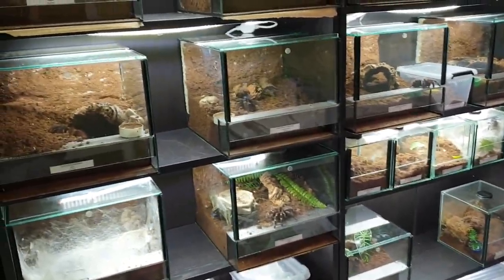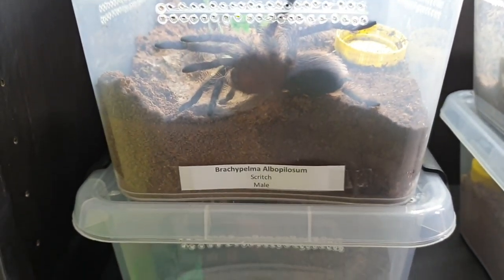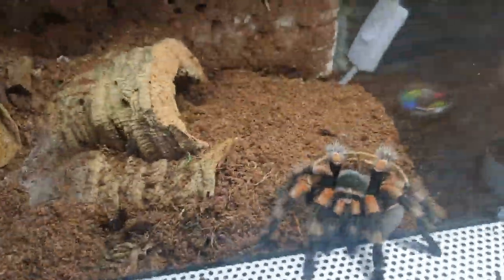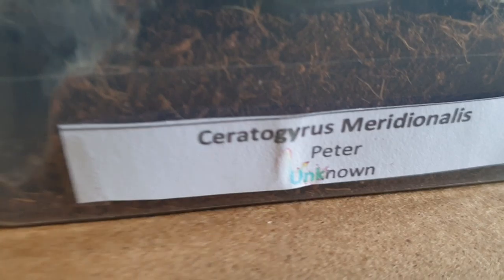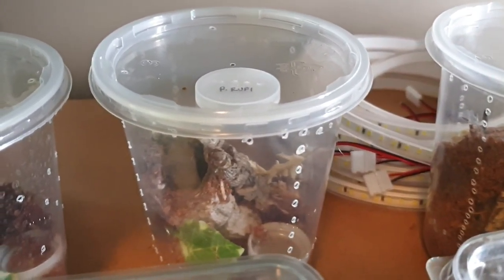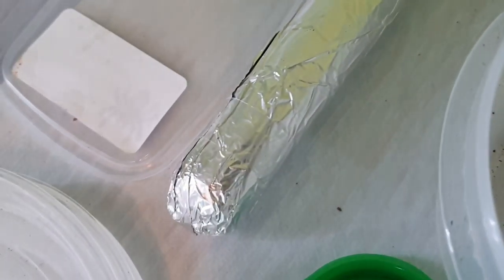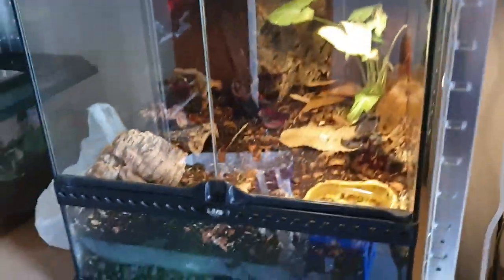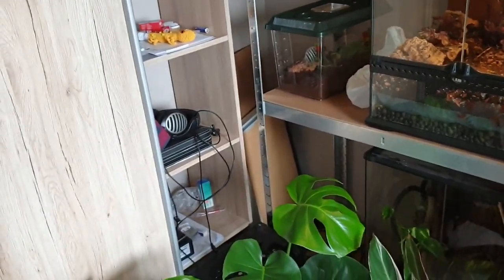Full Collection tour!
A full tour of all my pets